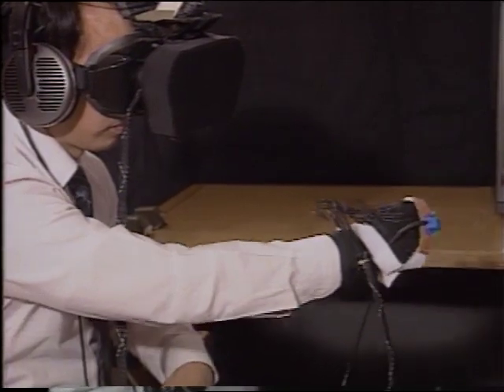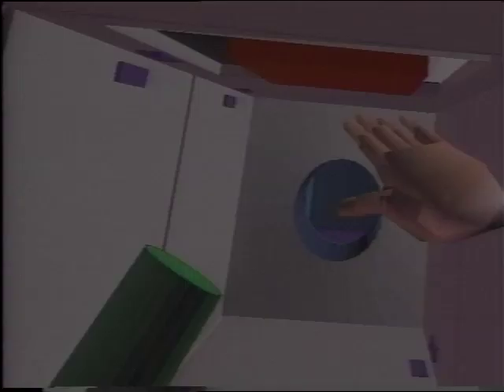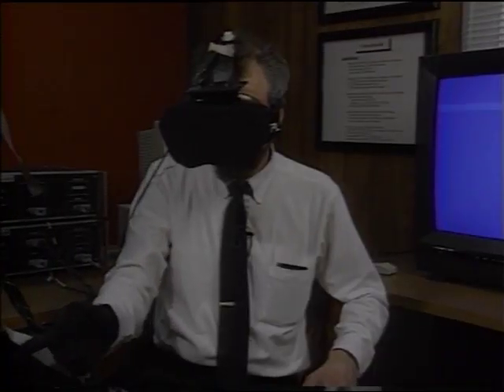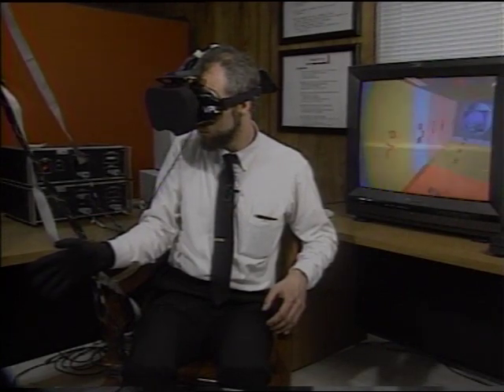Nasa and virtual reality - cpma.comunidades.net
Quer aprender a consertar, reformar e restaurar: microscópios; óticas rígidas, endoscópios flexíveis e muito mais?.

Se necessitar de orçamento ou manutenção rápida, transparente, com preço justo, acesse o site de nossa empresa mantenedora de equipamentos médicos hospitalares, laboratoriais e odontológicos:

1. Microscópios Ópticos e Compostos;
2. Endoscópios Rígidos, Flexíveis e/ou Semi-Flexíveis;
3. Óticas Cirúrgicas Rígidas;
3. Centrífugas Digitais;
4. Balanças Digitais e/ou Analógicas;
5. Phmetros;
6. Esfigmomanômetros Digitais;
7. Diversos outros equipamentos Laboratoriais e Hospitalares;
8. Manutenção/Restauração de peças mecânicas; eletropneumáticas p/equipamentos cirúrgicos de manuseio on-line;
9. Esfigmomanômetros;
10. Shavers;
11. Câmeras e Cabeças de Câmera;
12. Fontes de Luz;
13. Eletricidade/Eletrônica para equipamentos Médicos, Laboratoriais;
14. Peças de Mão (Hands Pieces);
15.Câmeras e cabeças de câmeras;
16. Processadoras;
17. Shavers;
18. etc etc etc...

Site oficial ou fale com os responsáveis nos WhatsApp

Professores:
André L.C.;
Prof. Francisco Junqueira: